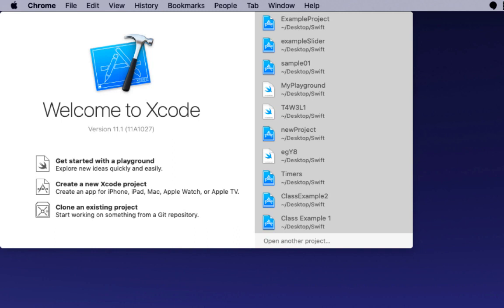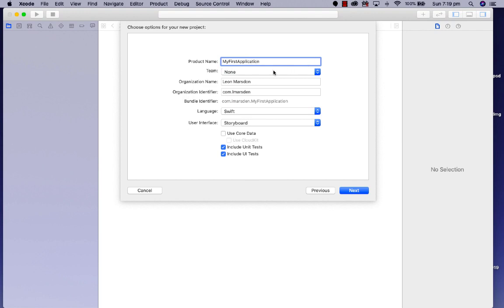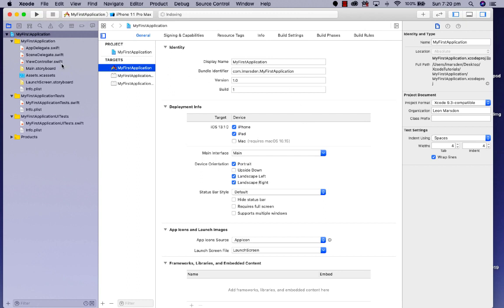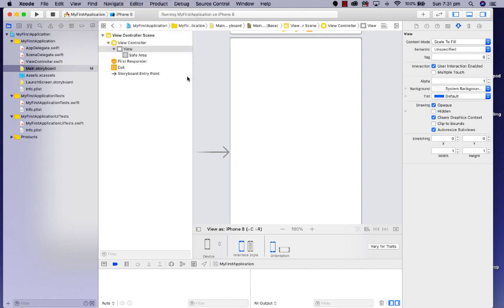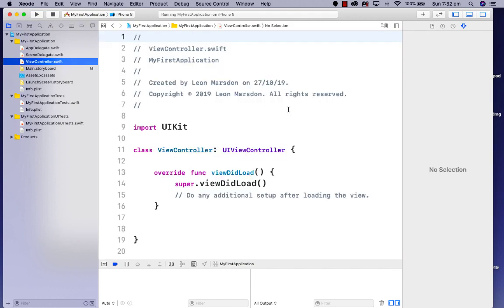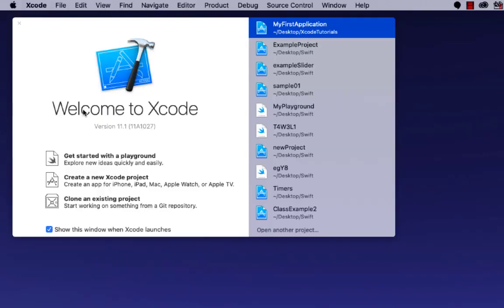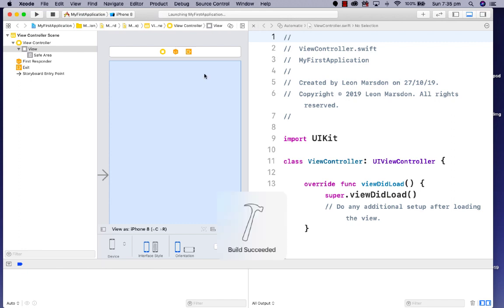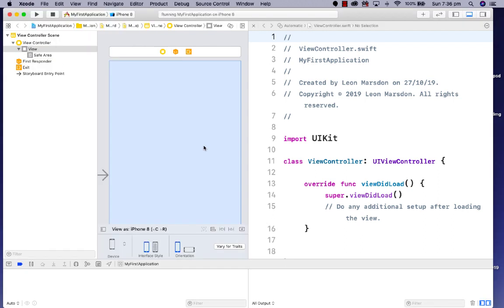Xcode - UIKit projects - Beginning and introduction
In this tutorial, we will look at how we can set up an Xcode project using the UIKit framework. We will look at setting the developer handset and view controller. We will activate the simulator and test some code. This is the place to start learning Xcode.